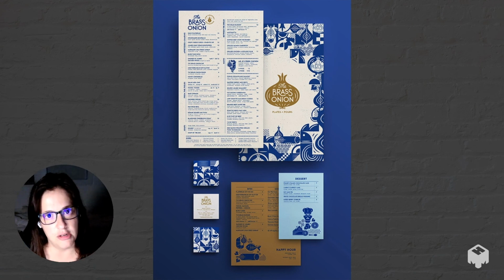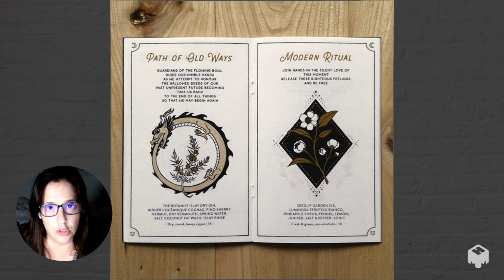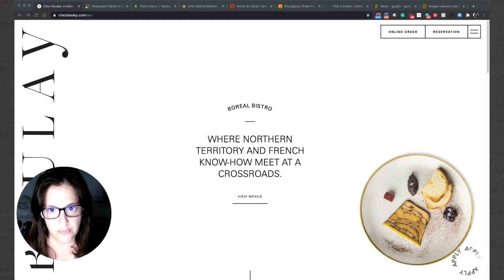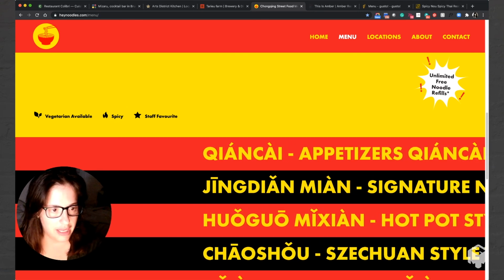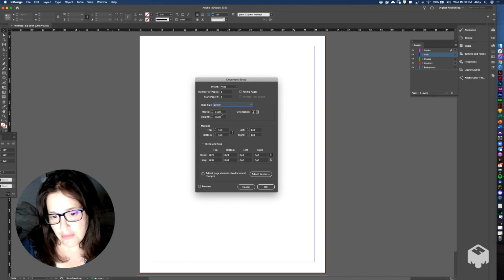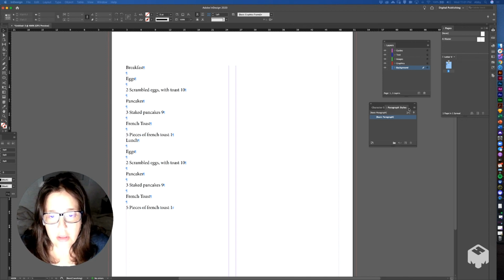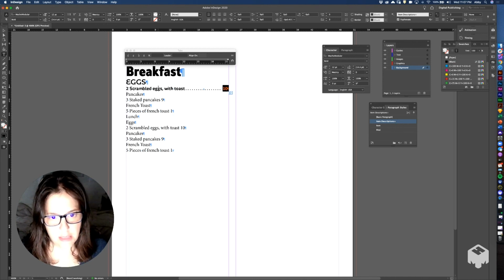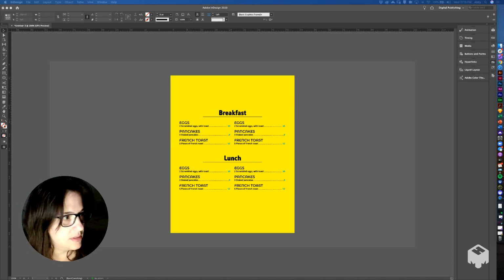Menus (physical and digital)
Advanced Design Lecture